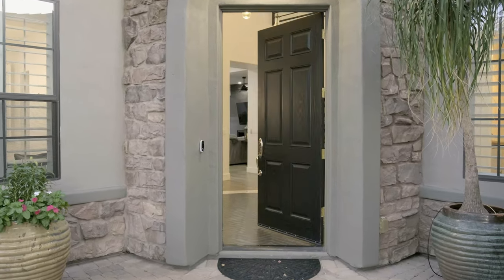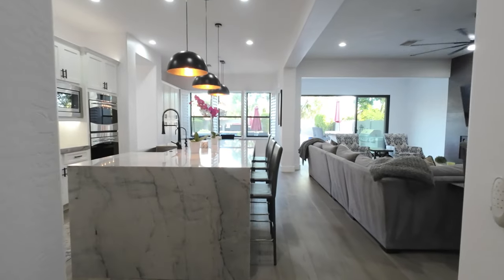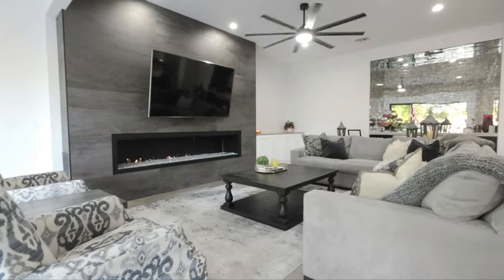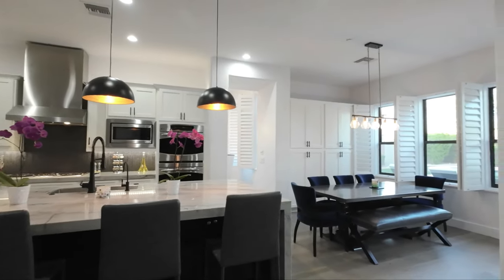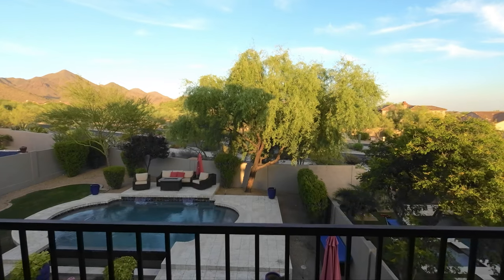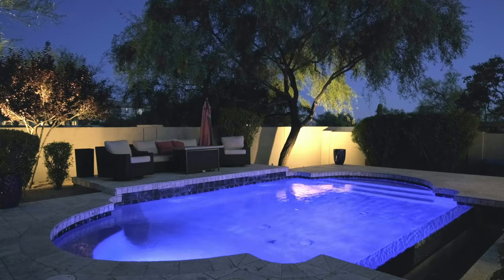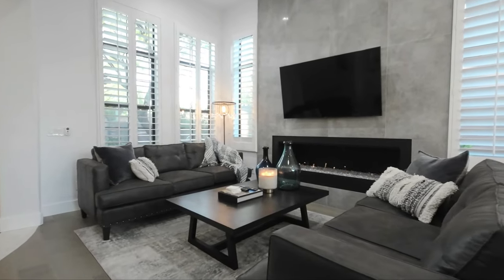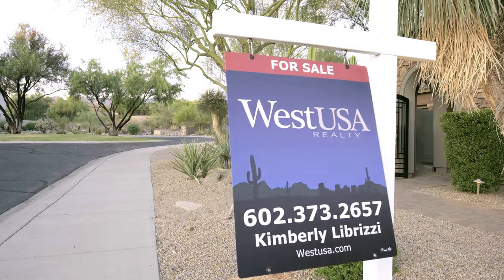9959 E Edgestone Dr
The allure of this complete newly remodeled, magnificent home located in the prestigious Windgate Community is surely to captivate your heart. Boasting unparalleled craftsmanship & exquisitely detailed, this is the masterpiece you've been searching for. From the second you arrive & enter through the iron gate & well-maintained, stone courtyard you feel a sense of tranquility. Nestled in the heart of North Scottsdale this seamlessly flowing residence perfectly combines modern luxury with the beauty of the surrounding desert landscape & sweeping views of the McDowell's. Step inside & gaze at one of the most jaw dropping chandeliers which immediately sets the stage for the elegance that awaits. It is no surprise that you find yourself already creating memories as you immerse in the beauty of this gorgeous home that is soaked in timeless richness and bathed in natural light. The open floor plan harmoniously connects the main living spaces, providing an environment & flow for both relaxation & entertainment at its finest! Featuring soaring ceilings, expansive windows & ample room to host gatherings with family & friends. This warm & ever so inviting home continues to catch your eye with all of the intricate details & luxurious touches that the owner hand-picked setting it apart from the rest with it's own unique charm & class. Whether you're preparing a quick meal or indulging in culinary creations, this gourmet kitchen is a chef's paradise designed to cater to your every need. Some highlights are top-of-the-line stainless steel appliances, sleek quartzite countertops, a substantial center island with breakfast bar seating & an abundance of custom cabinetry. The bedrooms are all split making it easy to escape to the primary suite. Generously sized, it offers a peaceful retreat where you can unwind after a long day. The ensuite bathroom boasts a spa-like ambiance, complete with a soaking tub, walk-in shower & dual vanities. Crawl out of bed & outside to enjoy your coffee on the balcony while taking in the breathtaking views of the surrounding mountains. Here you can look down on the backyard oasis which will become your own personal haven to dip in the sparkling swimming pool, grill out with your built-in barbecue & get a glimpse of the plethora of space provided for outdoor dining, lounging and/or enjoying a quiet evening under the stars. This is a must see so don't miss your chance to own this meticulously designed residence located in one of the most desirable neighborhoods in the valley!! Schedule a showing today and prepare to be amazed by the comfort and sophistication that follows.